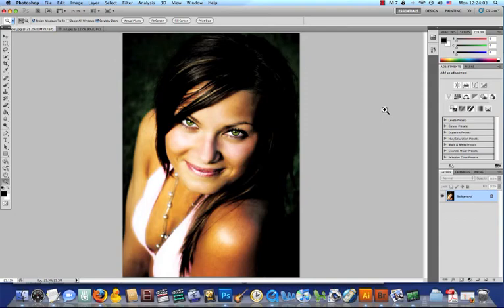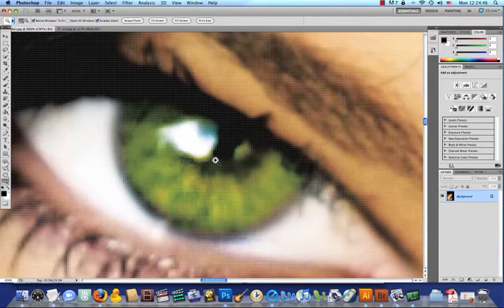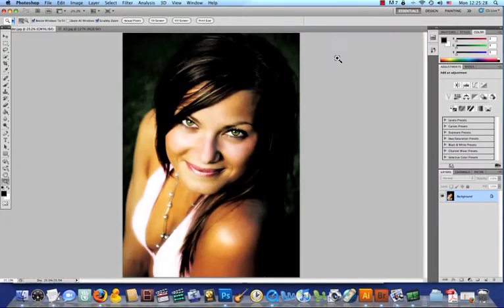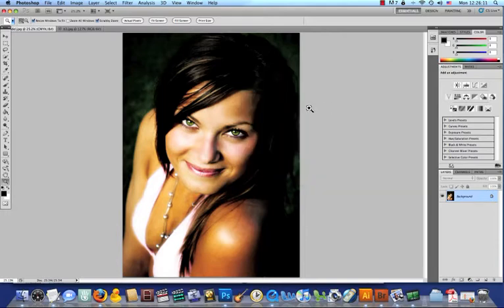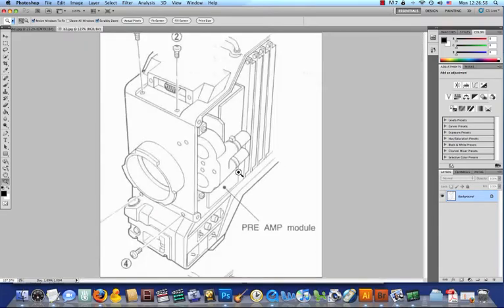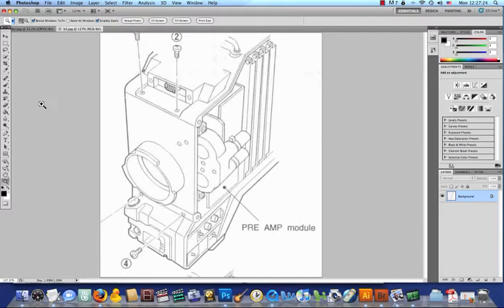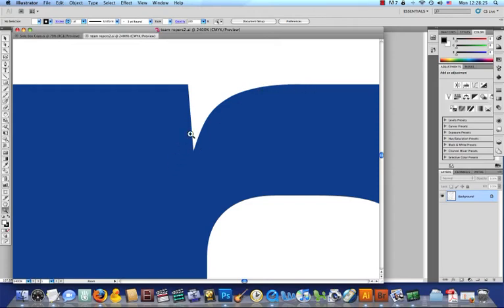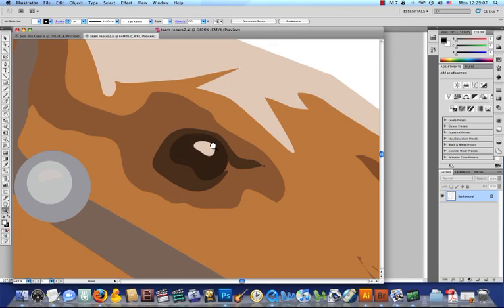What is the difference between Photoshop and Illustrator?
In this video I explain the difference between bit-mapped and vector graphics. I show that Adobe Photoshop is more suited for bit-mapped or raster images like digital photographs whereas Adobe Illustrator is more suited to vector images like logos and technical drawings.